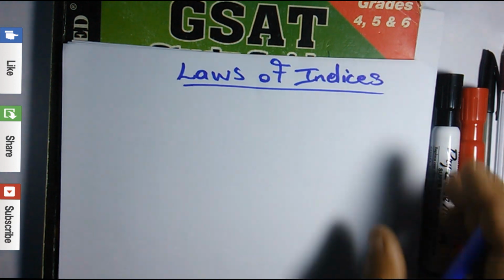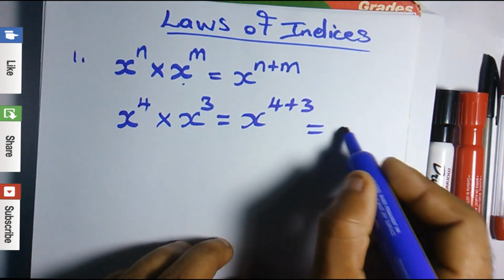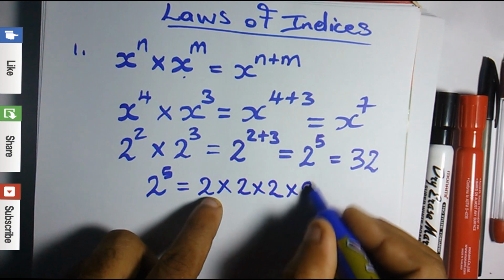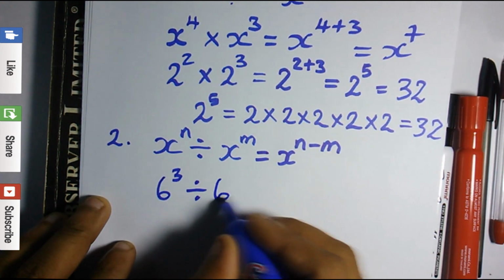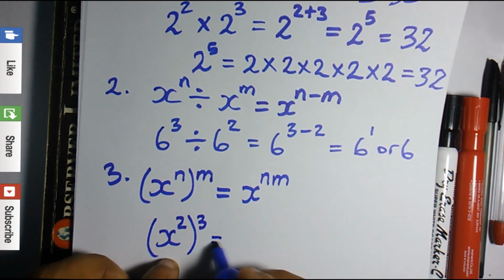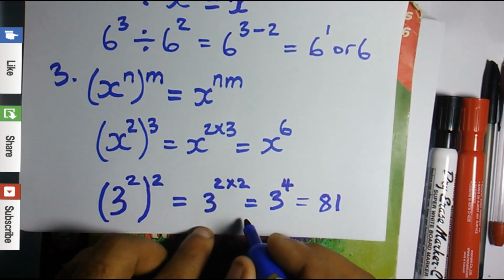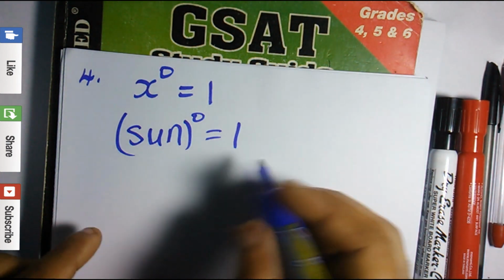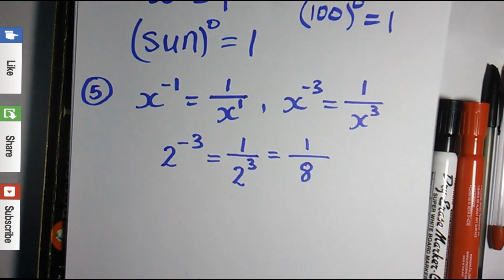How to Solve Laws of Indices Questions? (Rules)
Solving Laws of Indices (Rules)

Question:

(1)  x^n*x^m

(2) x^n/x^m

(3)  (x^n)^m=x^nm

(4) x^0

(5) x^-1